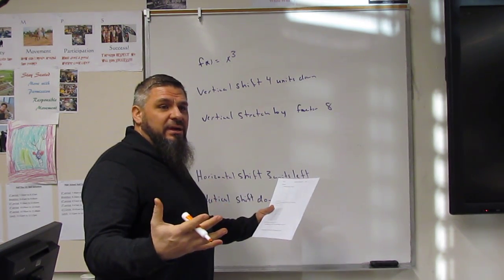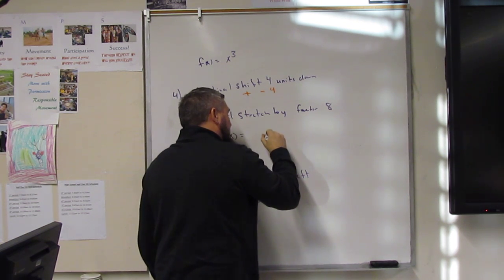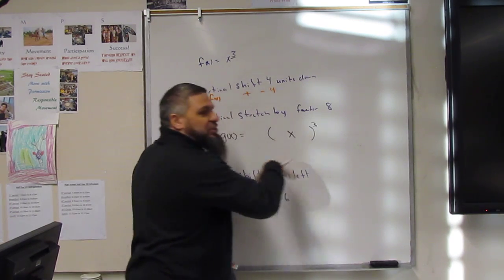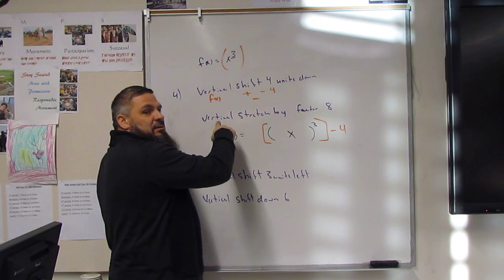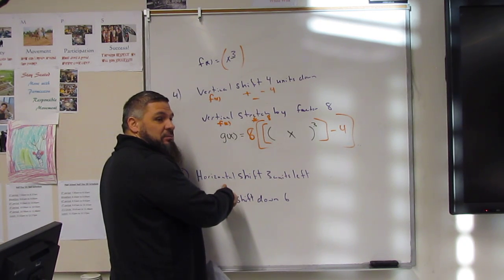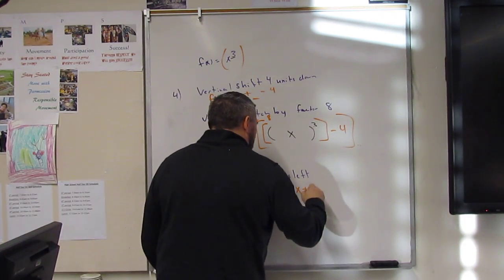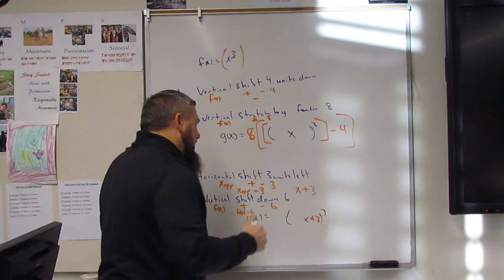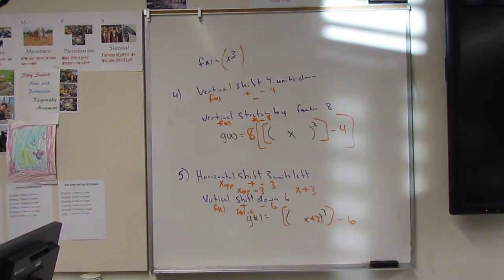MTS ALG2 FINAL1 Q4 5